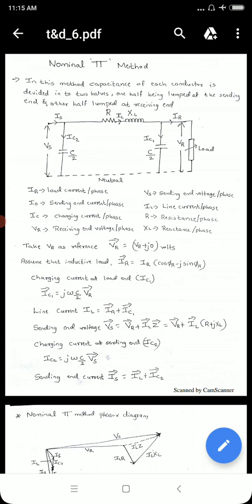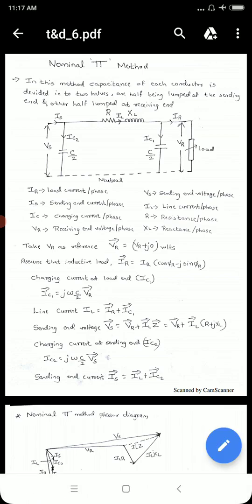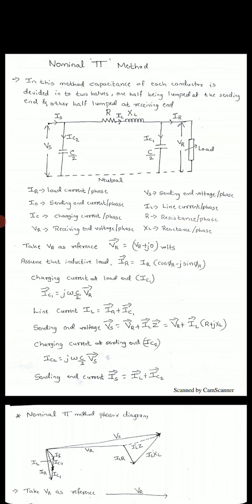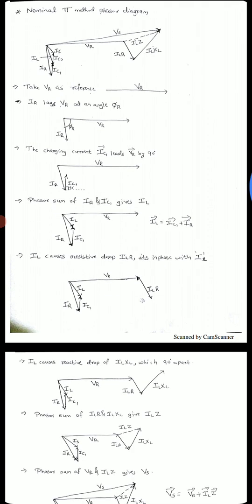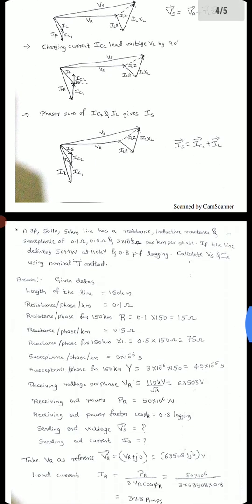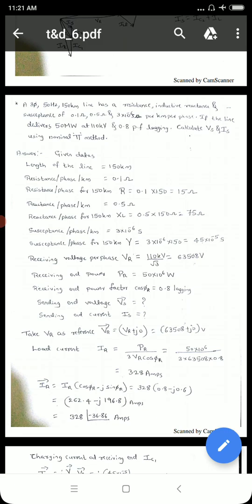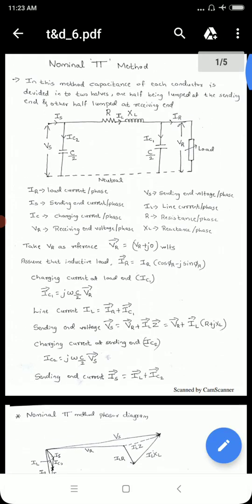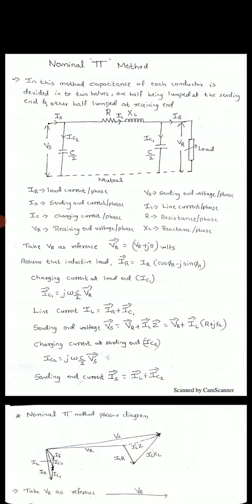Nominal pi method